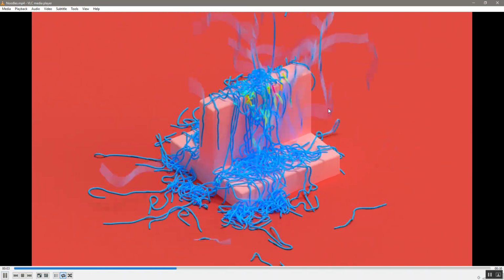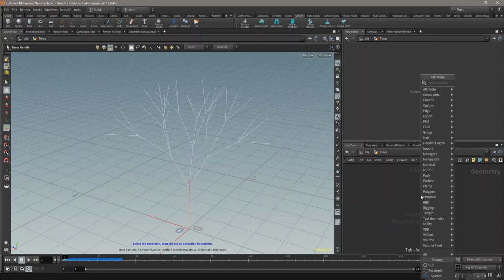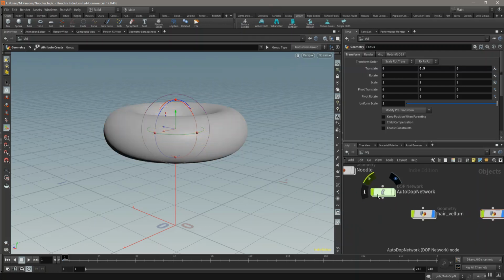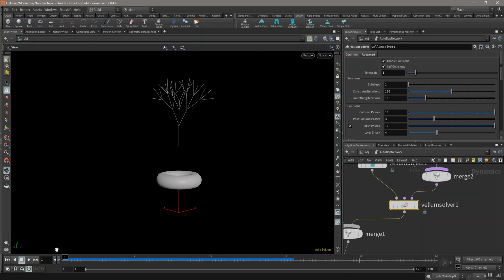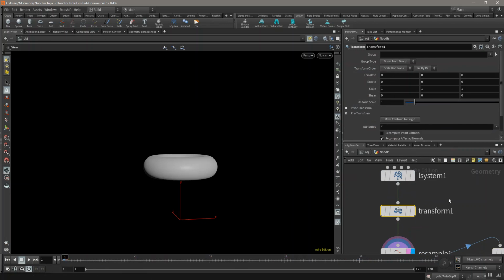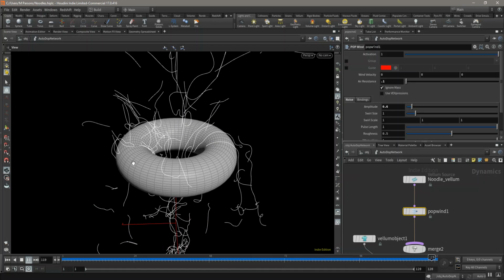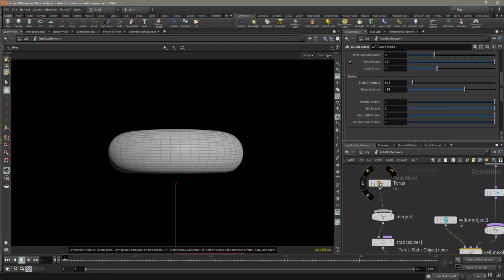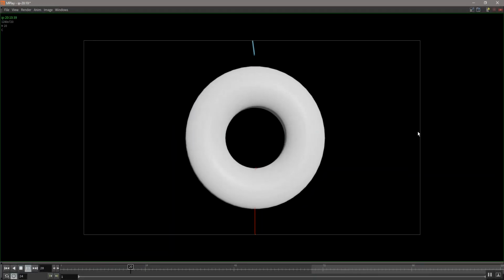Beginner Houdini Vellum Tutorial - Noodles (Free Scene File)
How to create noodles/worms/spaghetti in Houdini